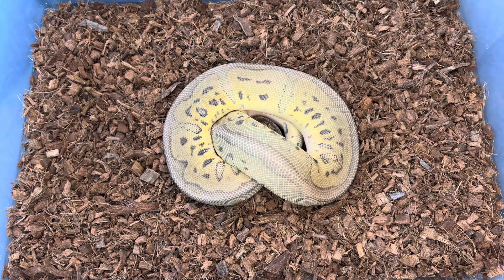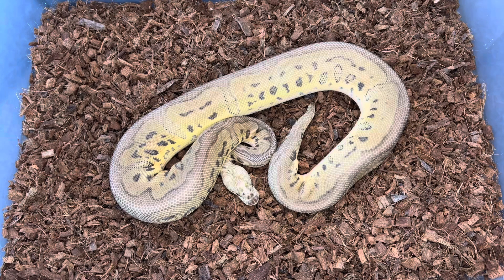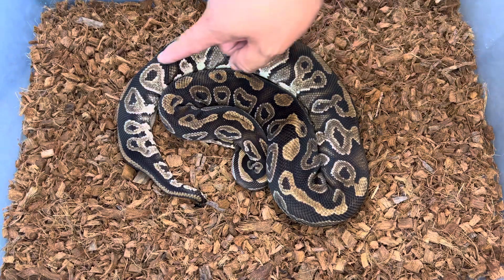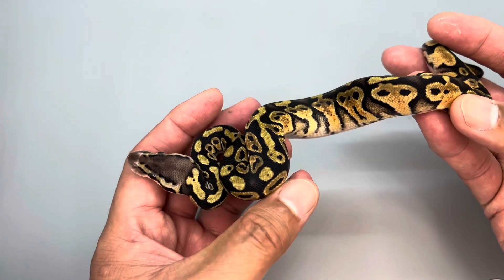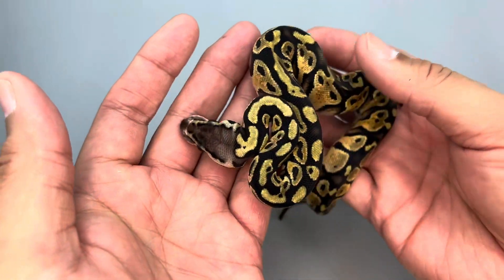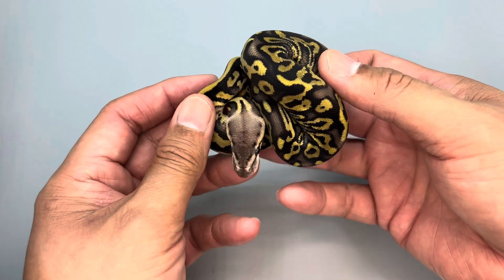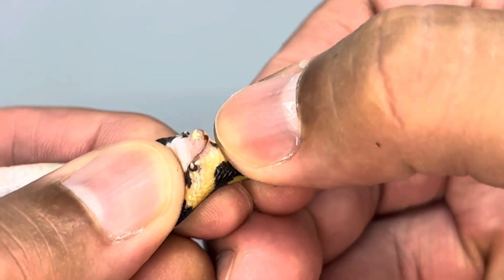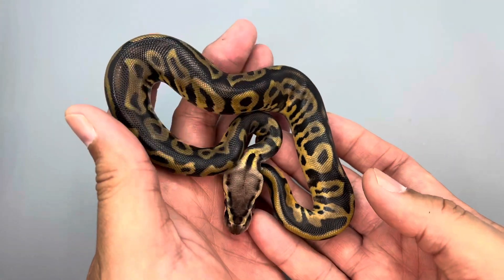Help me please! 🙏🏽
I was hoping this pairing would solve the identification mystery of the dam of this clutch, but I’m back at square one. Help? Is she a Black Head or Phantom?